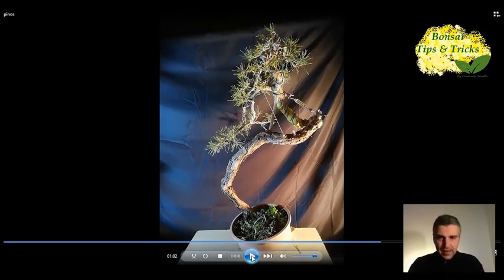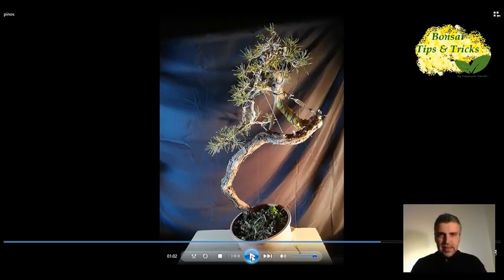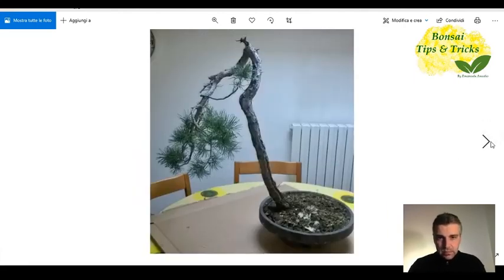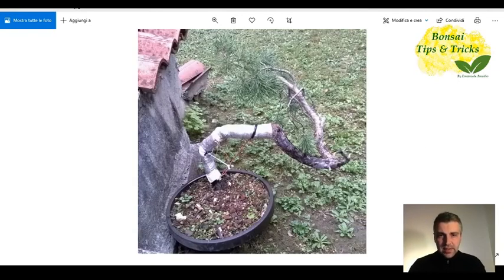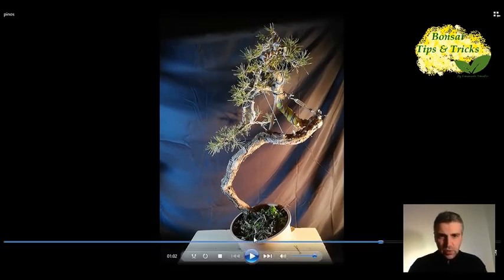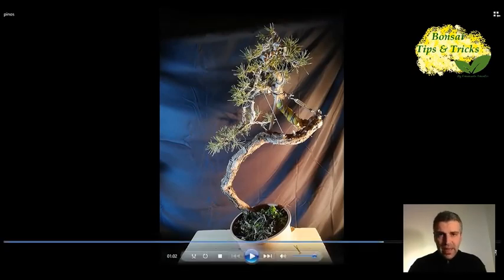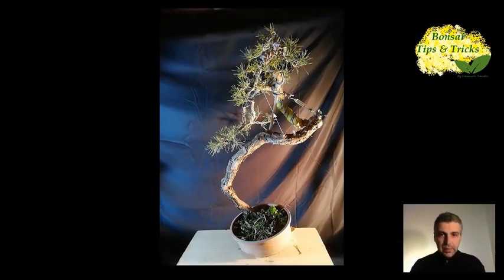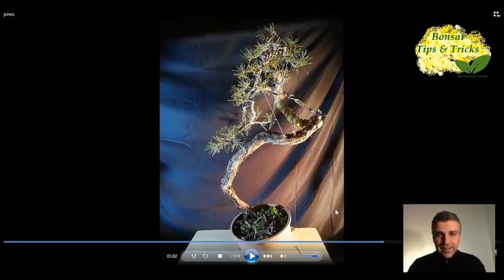Bonsai pinus silvestris